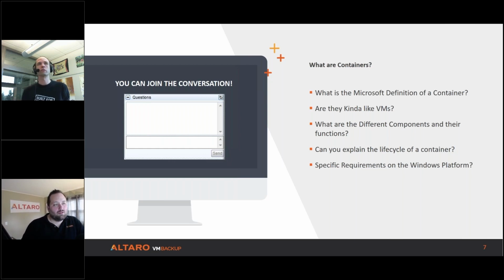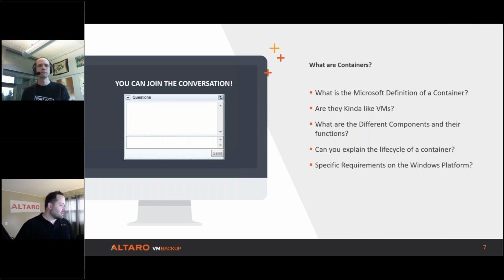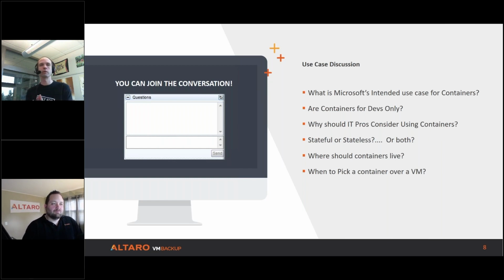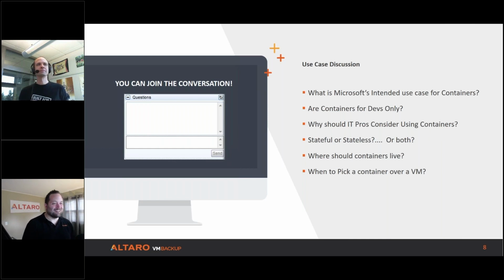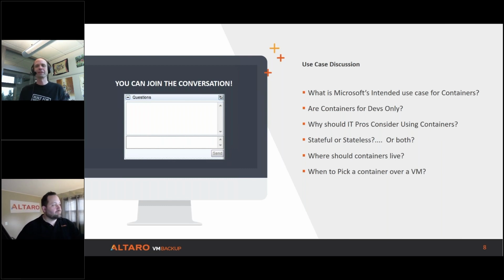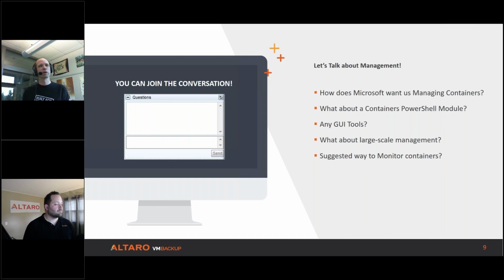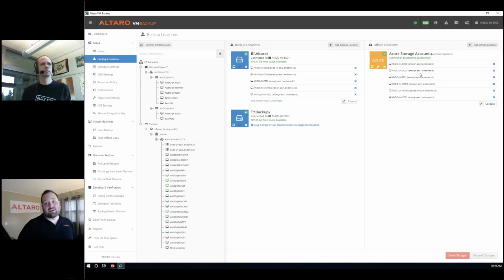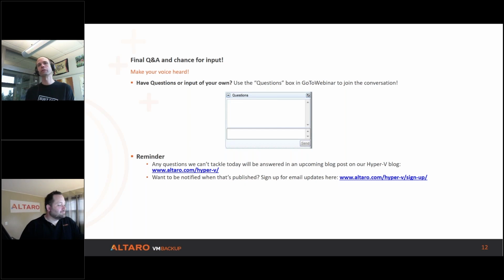Ben Armstrong AMA on Containers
Principal Program Manager at Microsoft and co-creator of Hyper-V Ben Armstrong joins us to answer questions on containers.

Designed for the next generation of IT workloads, containers enable a fast and reliable virtualization of individual applications. More lightweight than VMs, whilst delivering similar benefits, containers were historically confined to developers but are now an essential part of the modern-day IT professional toolbox.

Altaro VM Backup is an easy-to-use backup software solution used by over 40,000 customers to backup and restore both Hyper-V and VMware-based virtual machines. For more info and to download your 30-day trial of VM Backup please visit: